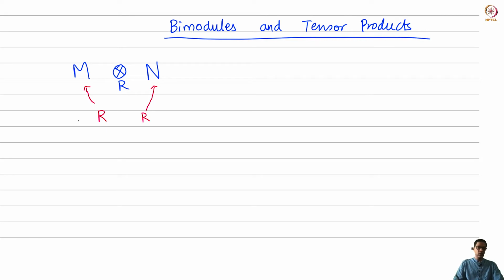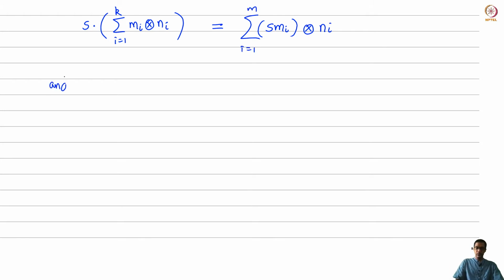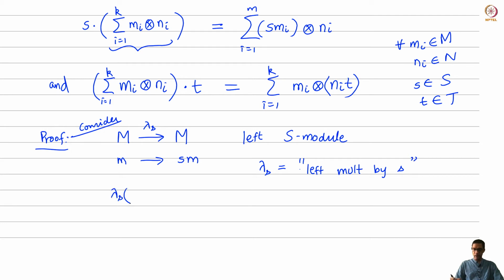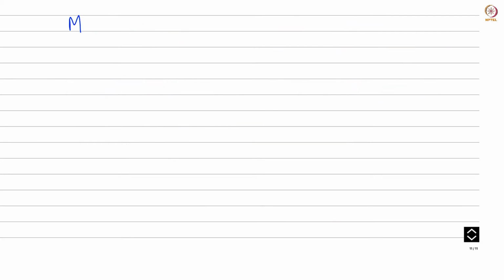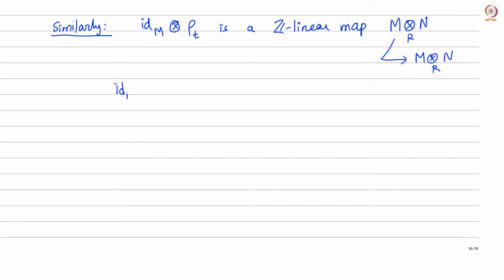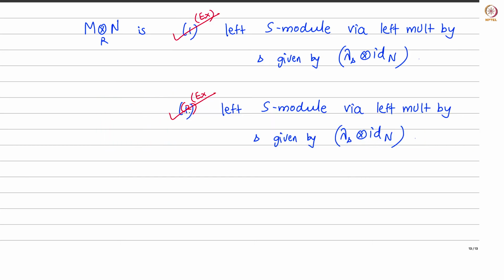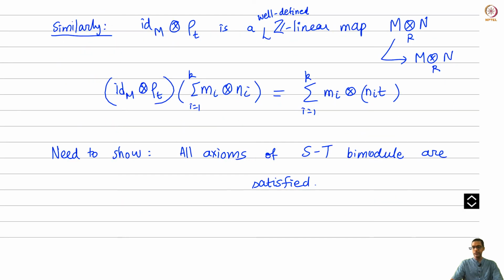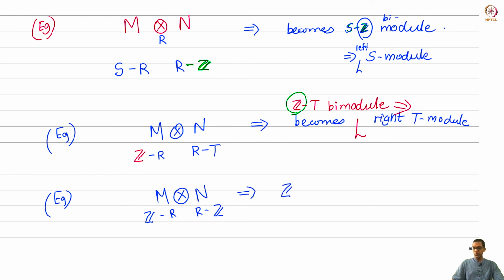Tensor products of bimodules